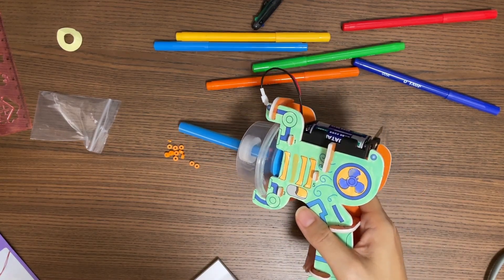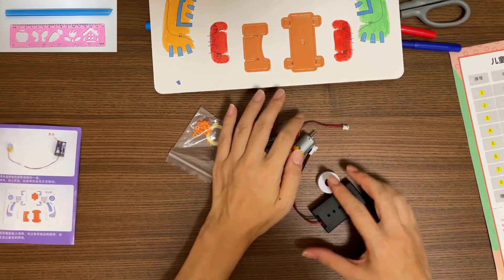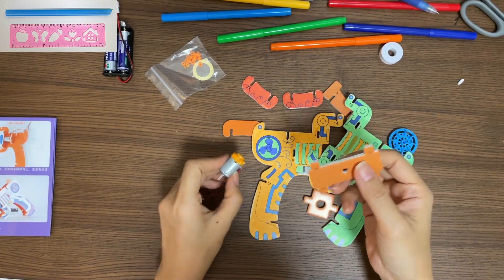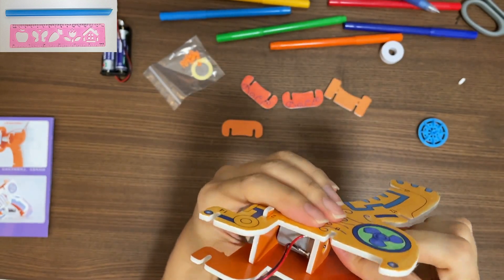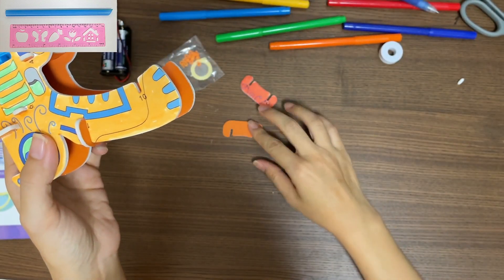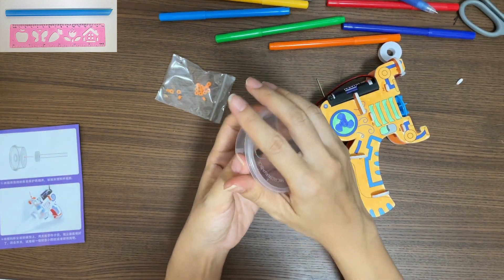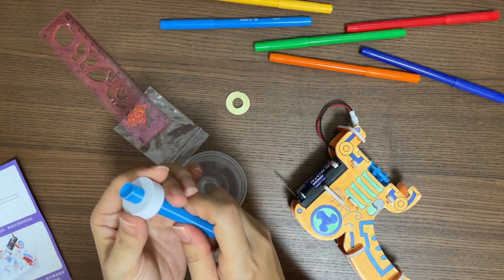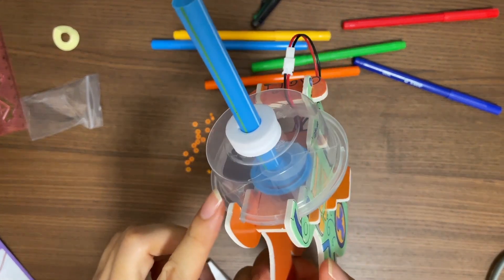Science Craft - vacuum machine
💯 STEAM comes LIVE!

STEAM education has been a popular word in recent years.
Have this set at home for your children to explore and become an independent learner.

Let's build a vacuum machine. Use it to clean bits and pieces of garbage on your desk.
💖 HAVE FUN!